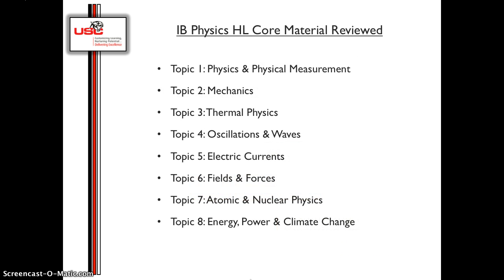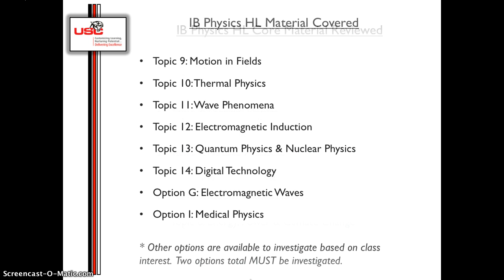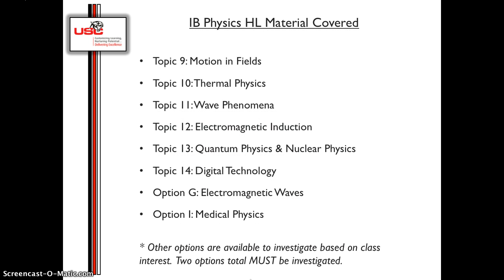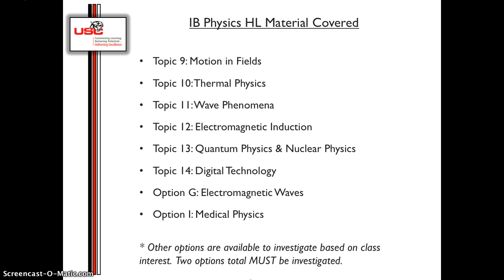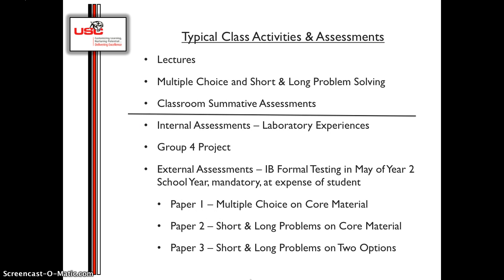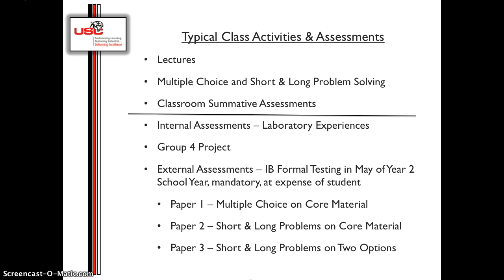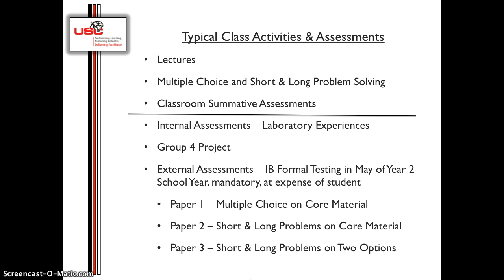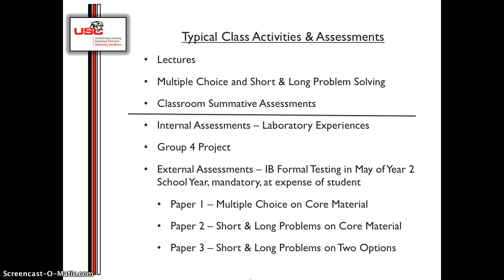USC HS IB Physics HL2 Course Description